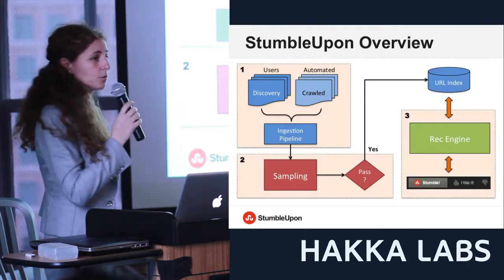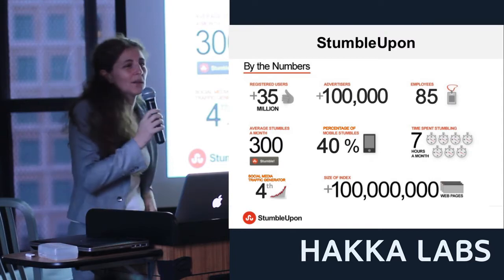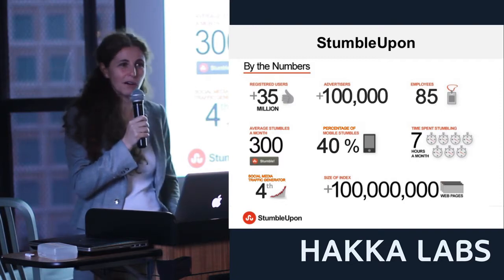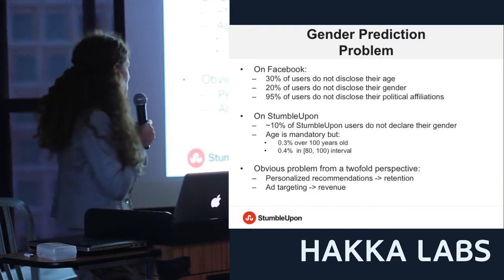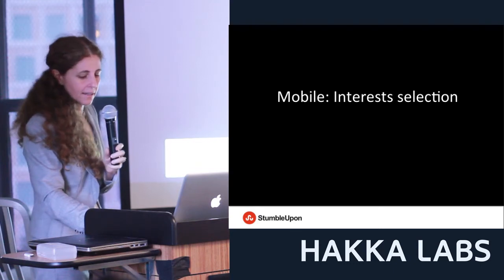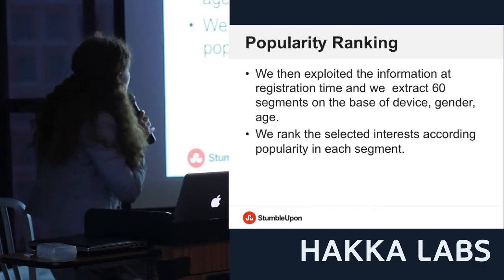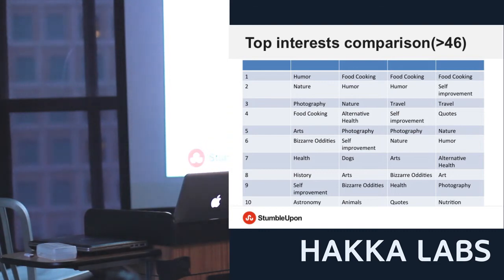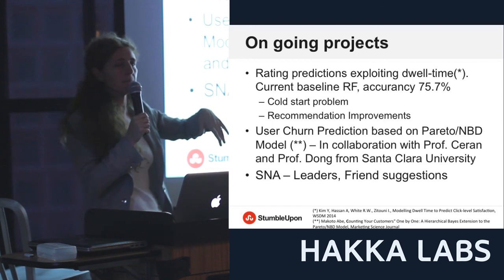Big Data Pipelines and Use Cases at StumbleUpon - SF Data Mining Meetup Talk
This talk is from the SF Data Mining Meetup hosted by Trulia. StumbleUpon indexes over 100 million web pages for serendipitous retrieval for over 25 million registered users. Debora Donato (Principal Data Scientist, StumbleUpon) walks through StumbleUpon's big data architecture, mobile optimization efforts, and data mining projects.